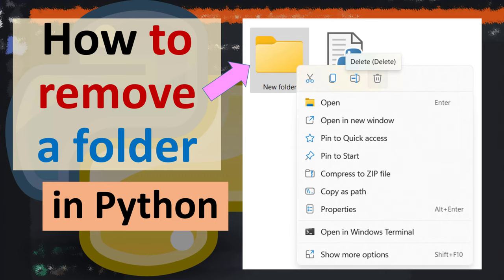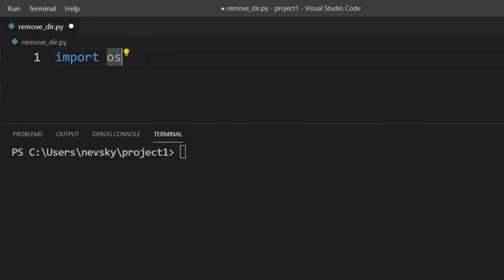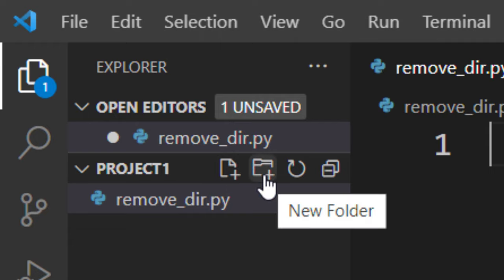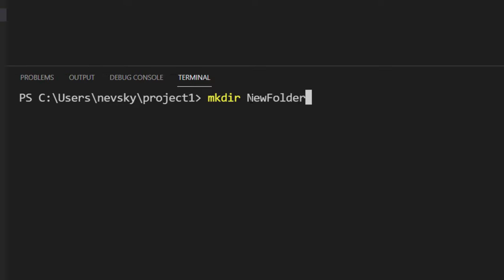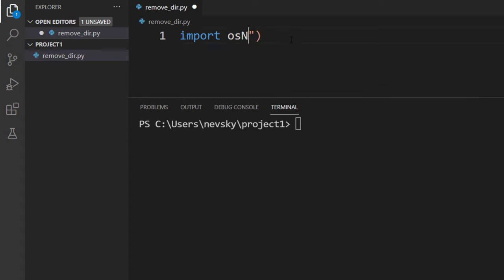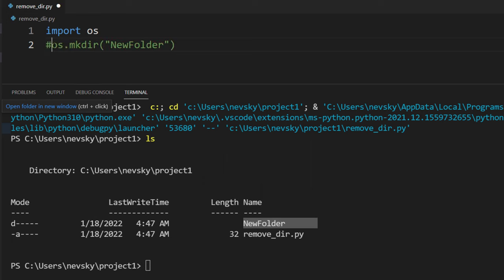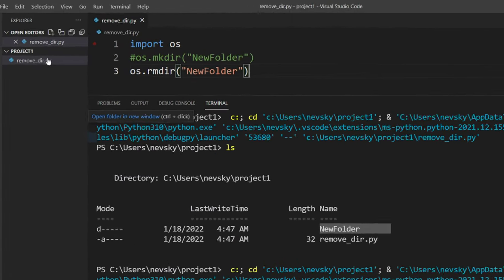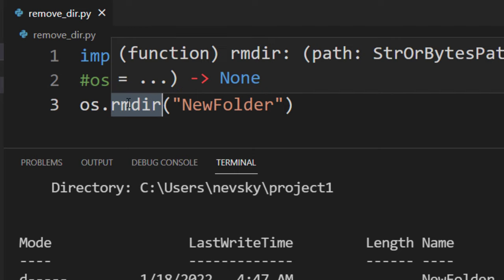How to remove a folder in Python